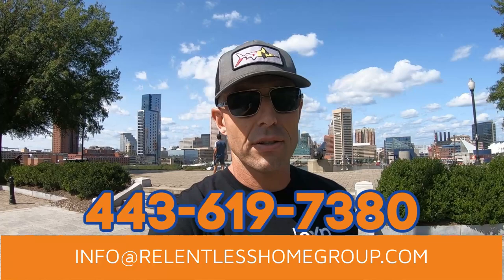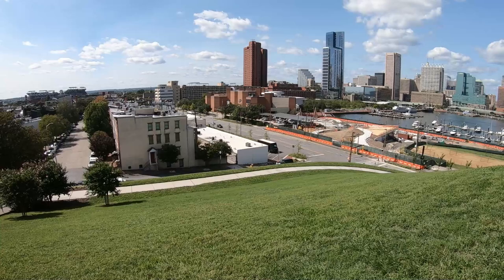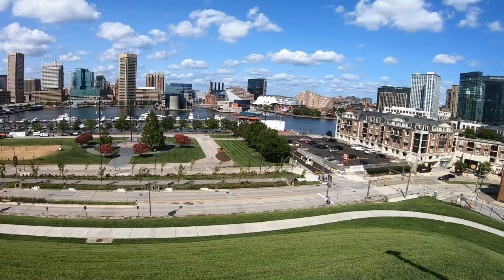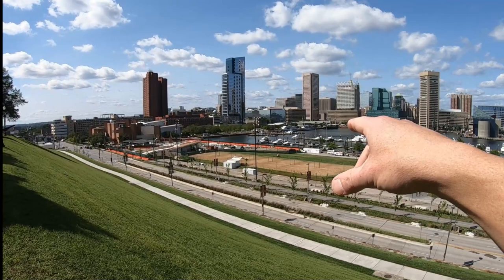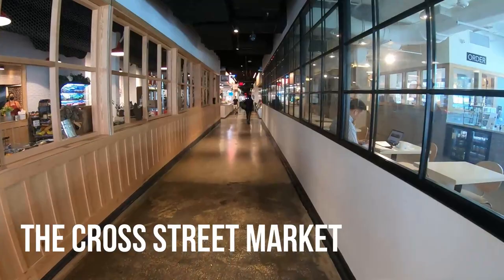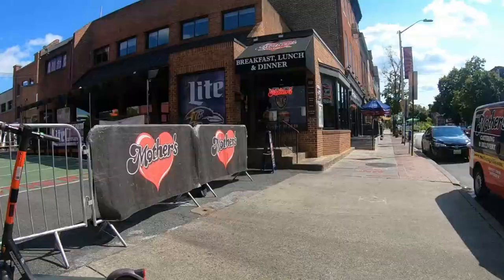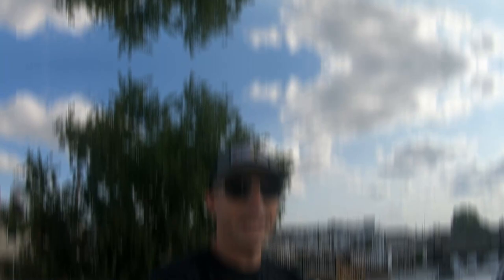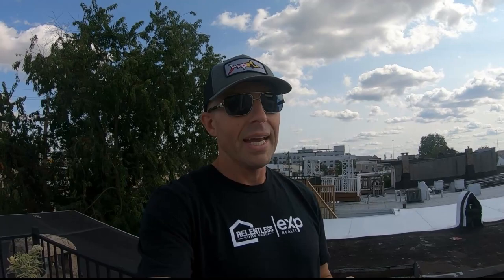Living in Federal Hill | Baltimore, Maryland [FULL VLOG TOUR]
Living in Federal Hill | Baltimore, Maryland [FULL VLOG TOUR]. This is a walking tour around the Federal Hill neighborhood in Baltimore Maryland. Most of the tour is around Federal Hill Park near the Inner Harbor in downtown Baltimore, the Cross Street Market and then in Federal Hill. If you are planning on moving to Maryland or are you thinking about relocating to Baltimore Maryland specifically? If you’re still trying to figure out where to live in Baltimore, then why not consider Federal Hill, an amazing historic community in Baltimore Maryland? Adam Taylor shares an entire vlog showing you all the areas in Federal Hill and showcasing what it's like living in the Federal Hill neighborhood of Baltimore Maryland.

0:00--Introduction
1:35-Where is Federal Hill
3:57-Federal Hill Park
4:48-Places to eat in Federal Hill
5:26-Pro's and Con's of Federal Hill
7:53-Housing in Federal Hill
9:02-How to connect with us.

📲 We have so many people contacting us who are moving here to Baltimore Maryland and we ABSOLUTELY love it! Honestly if you are moving or relocating here to Baltimore or around the area, we can make that transition so much easier on you!!

Adam Taylor, REALTOR®
Cummings & Co. Realtors Maryland